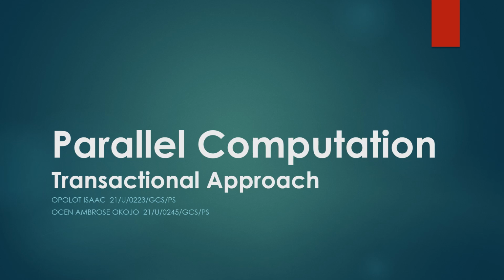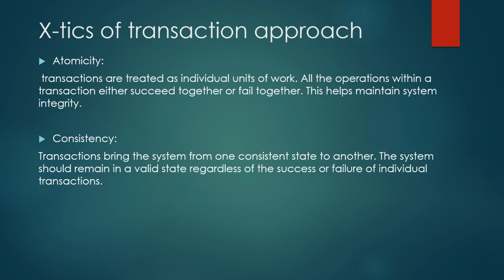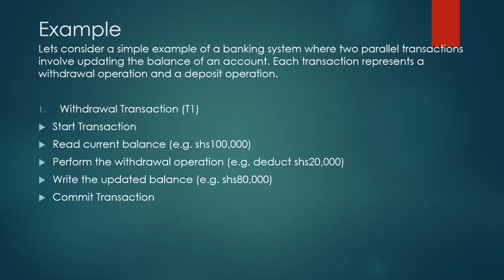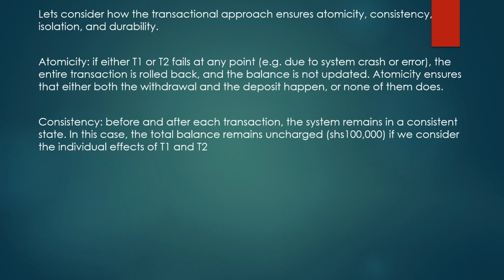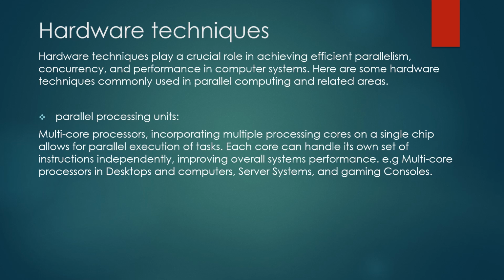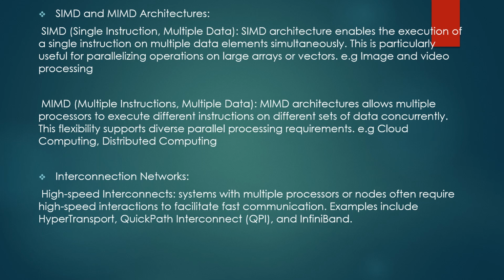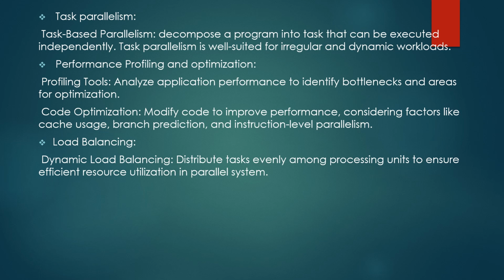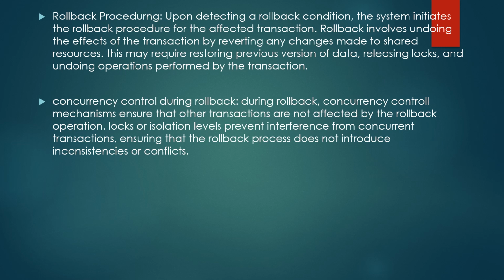Transaction Approach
Transaction Approach (lecture 10)
Parallel computation.